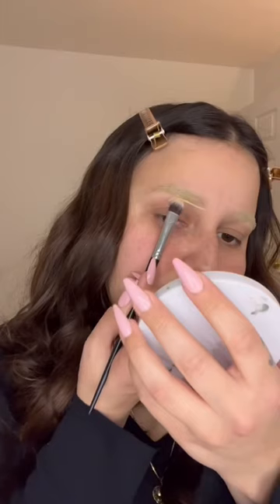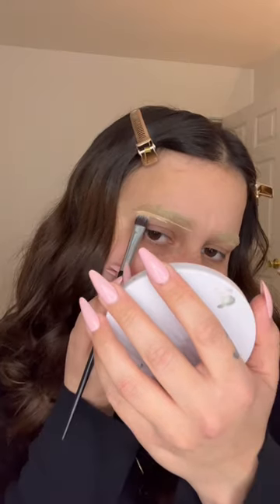Bleached eyebrows makeup ✨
Attempted to do the bleached eyebrow look. Not sure how I like it, any tips for next time?